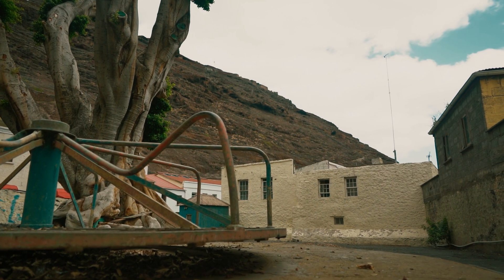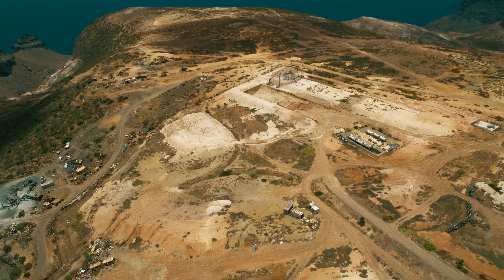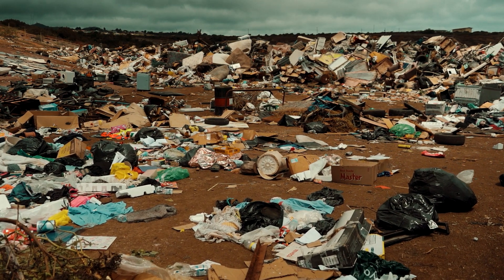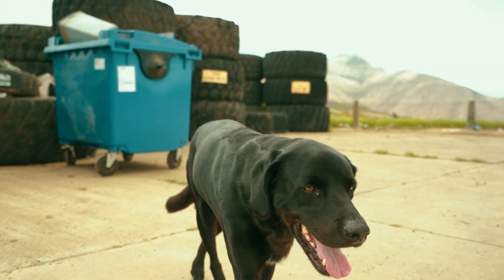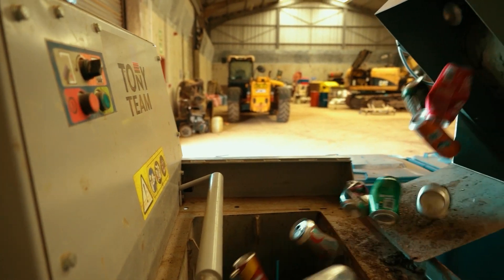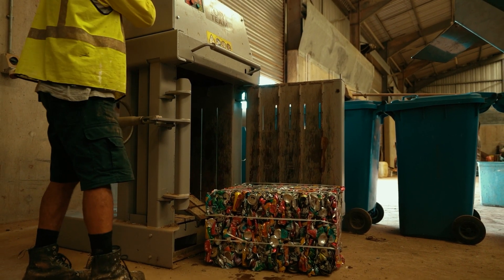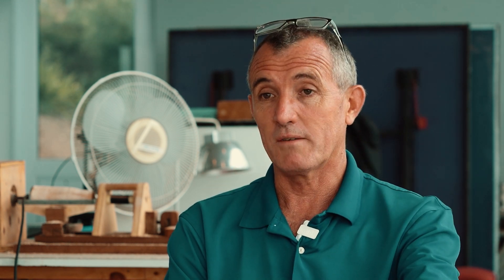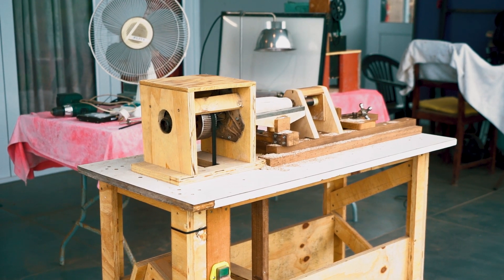Sneak Peek - Turning our Waste into Profit Chevening Alumni Project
For Global Recycling Day we take a look at how St Helena processes its waste and speak with two Recycling Heroes (full video coming soon)
Video by Louis Youde